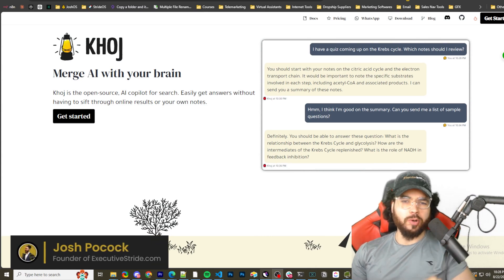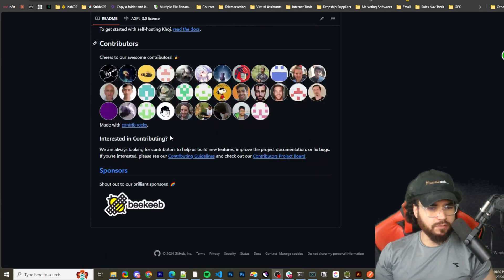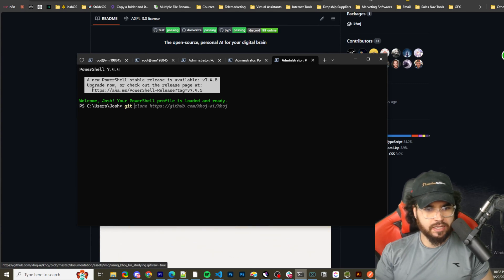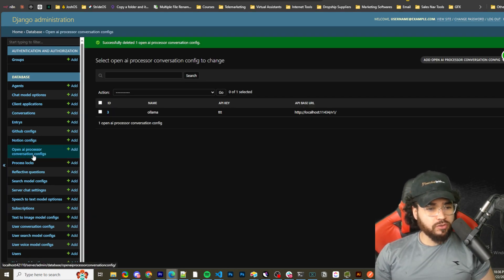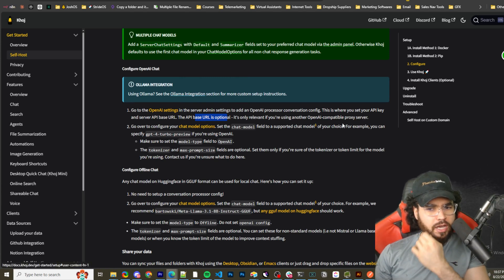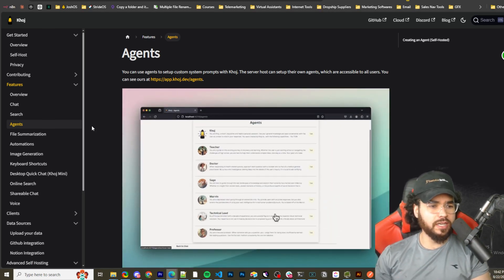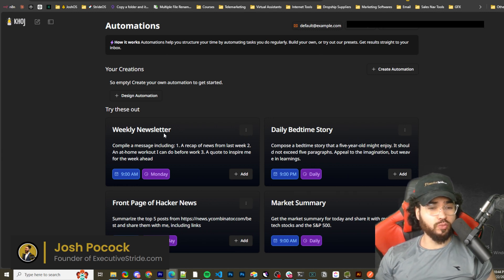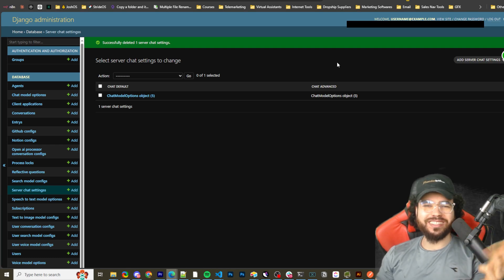FREE: Khoj AI Second Brain RAG Agent Open-Source GUI!🤖 (Ollama, OpenAI, Anthropic, HuggingFace)